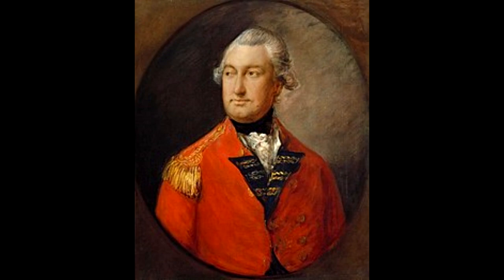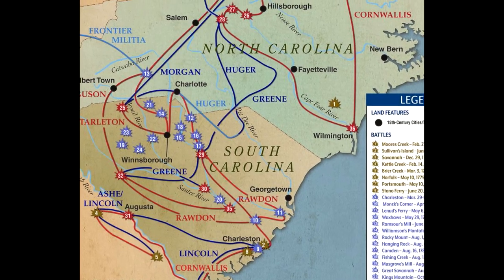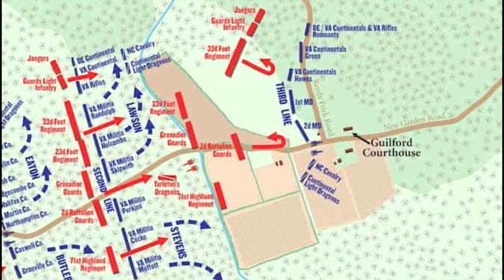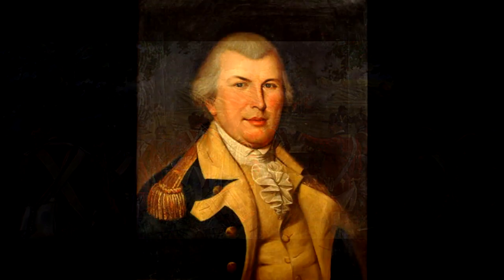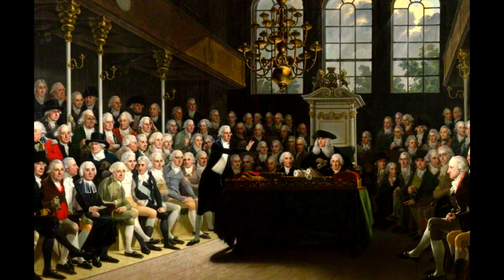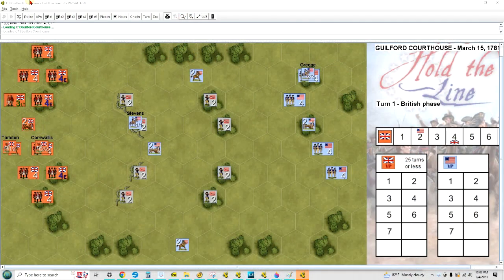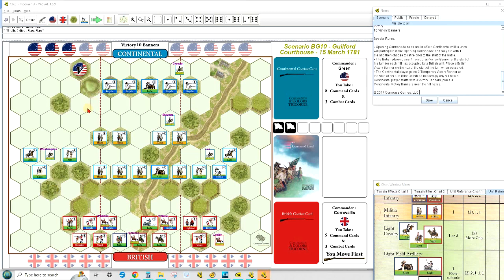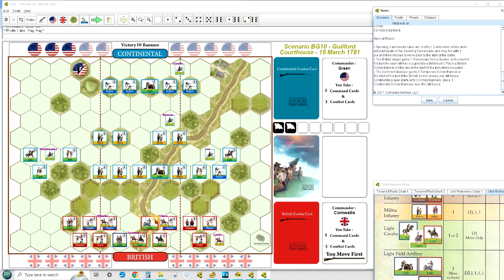The Battle of Guilford Courthouse: Hold The Line Vs. Tricorne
With true crucial losses under his belt, Cornwallis moved his Redcoats north in a last attempt to destroy Continental Forces. In March of 1781 he caught up with the Americans at Guilford Courthouse North Carolina. After a brief, but intense fight, Nathanael Greene's Rebels were forced from the field. While Cornwallis had won the day, the price of victory was high, with 1/4 of his troops killed or wounded. The battle forced Cornwallis to abandon his hopes of British victory in the South, and he moved onwards, preparing for a showdown at Yorktown Virginia.

In this video I compare how Hold The Line and Commands and Colors: Tricorne present the battle.
0:24 Background
4:34 Hold The Line Playthrough
18:19 Tricorne Playthrough
50:29 Wrap Up